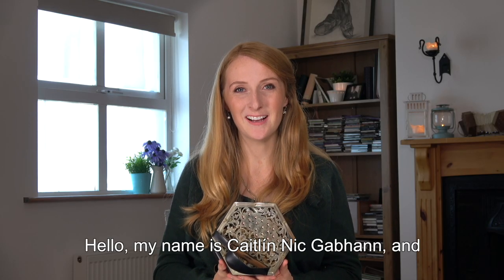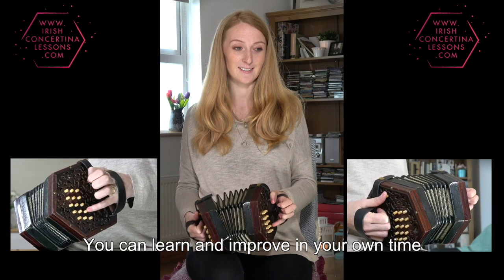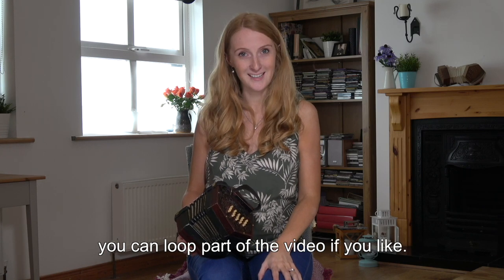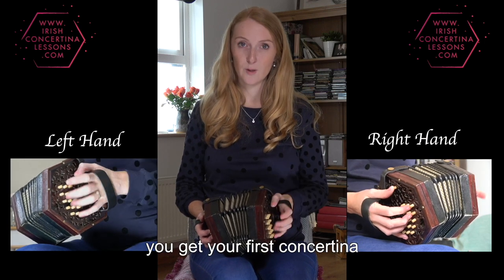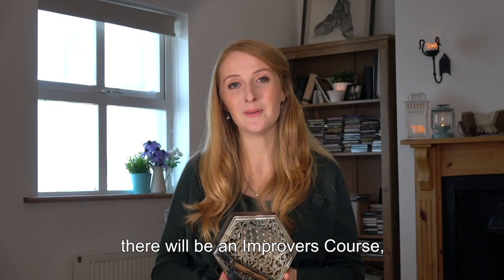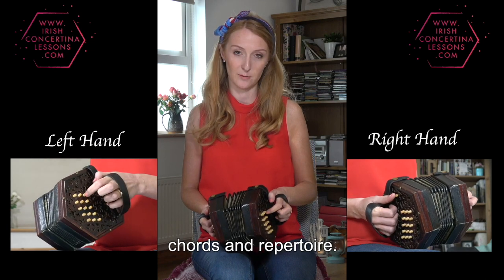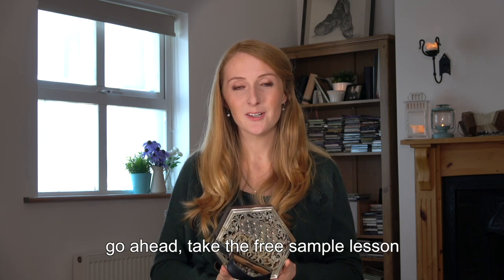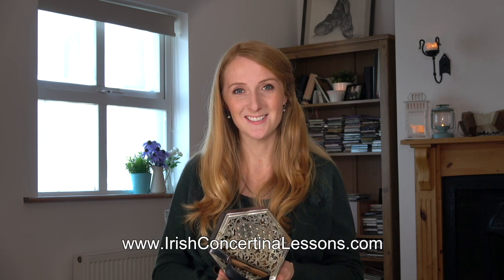Welcome to Irish Concertina Lessons online with Caitlin Nic Gabhann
Want to learn Irish music? takes you from when you get your first concertina right up until your first 25 tunes and more. The Starter Course (2018) for beginner level and Improver course (2019) for the intermediate level are being enjoyed by subscribers in 20 countries. Try the FREE sample lesson now. Learn some Irish tunes - hornpipes, jigs, polkas, reels and much more. Lessons are unlimited and blogs on learning Irish traditional/celtic/folk music are included, along with recommended concertina listening and advice on buying a concertina. One stop concertina shop!
UNLIMITED - Unlimited access to all lessons
AUTHENTIC - You're learning from the source
YOU'RE IN CONTROL - Learn & improve in your own time, in your own home
PERSONAL - Contact Caitlín personally if you have a question

"I am really enjoying the lessons. I am finding I can pick up tunes a bit now when playing with others and that is a big one for me and such a pleasure. Thank you for this." Pat, USA
"Let me start by saying your website is great and your teaching method is phenomenal! I've played stringed instruments for the last 40 years and have taught banjo, guitar and mandolin. This is my first adventure with a non-stringed instrument. I find your teaching method familiar and completely understandable. I am very excited about the concertina. Thank you!" Scott, USA